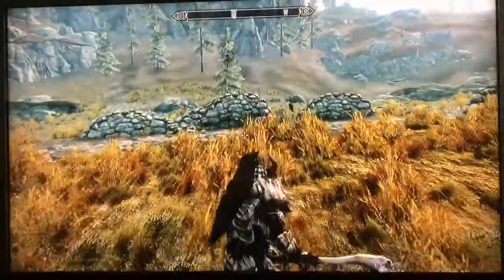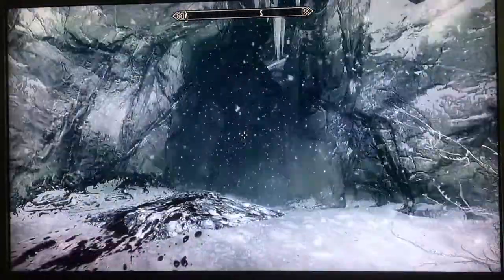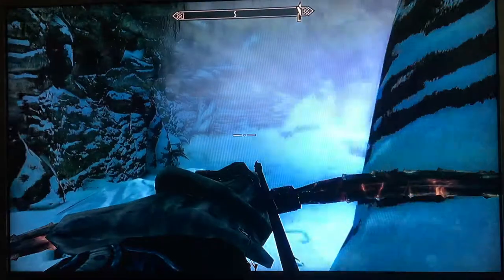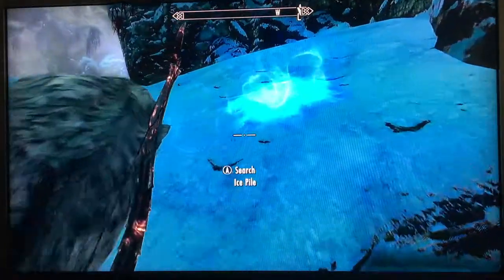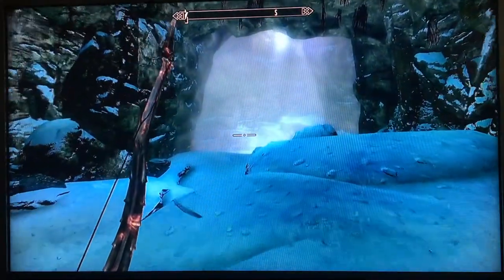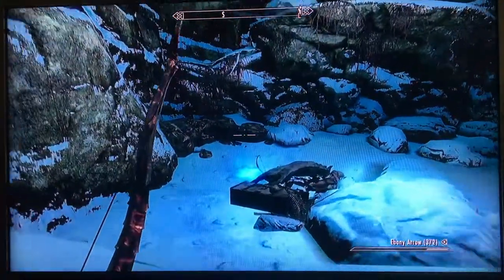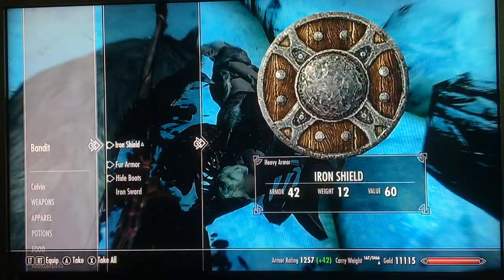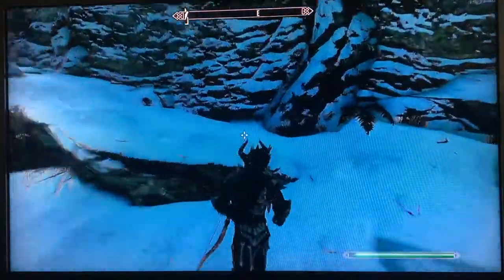greywater grotto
Greywater Grotto, brief walk through of a small dungeon in Skyrim.